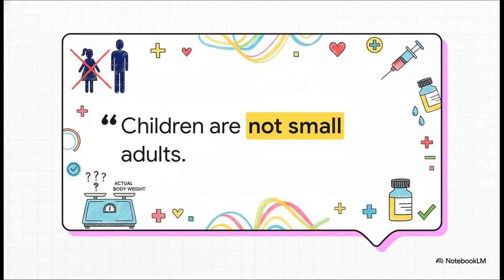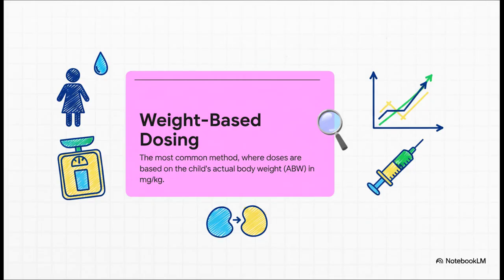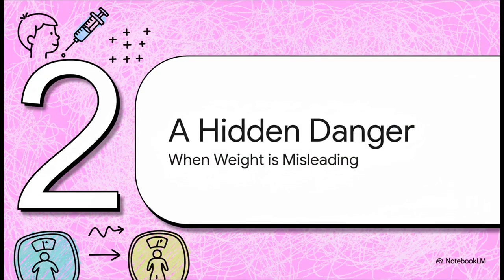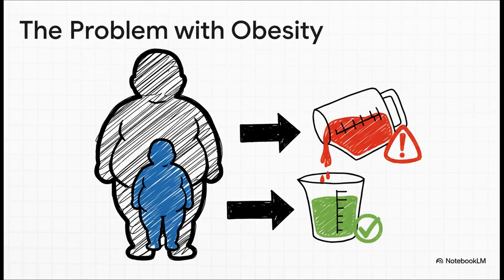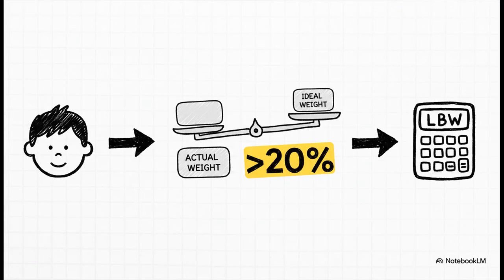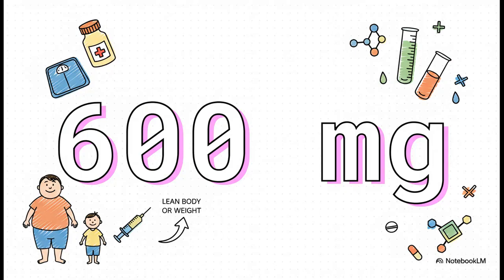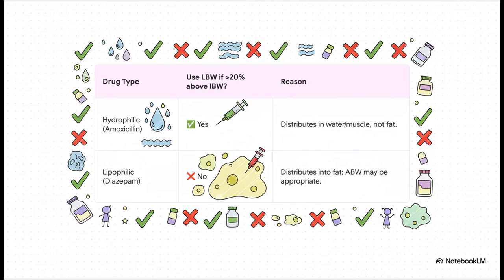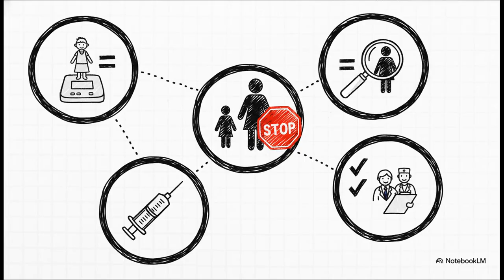Paediatric Dose Calculations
You will learn how to:
✅ Calculate doses using mg/kg and mg/m² formulas
✅ Understand when to use Actual Body Weight (ABW), Ideal Body Weight (IBW), or Lean Body Weight (LBW)
✅ Apply the 20 percent rule — when a child’s weight is more than 20 percent above normal, use LBW
✅ See real AMH examples with Paracetamol (Panadol) and Amoxicillin
✅ Avoid dosing errors and stay within safe limits for paediatric patients
This video is perfect for:
👩‍⚕️ Pharmacy students and interns
📚 Health science and nursing students
🧠 Anyone preparing for clinical calculations or OSCE exams

 dosing errors and stay within safe limits for paediatric patients
medicaleducation DoseCalculation
medicaleducation DoseOfAustralia
pharmacyeducation on